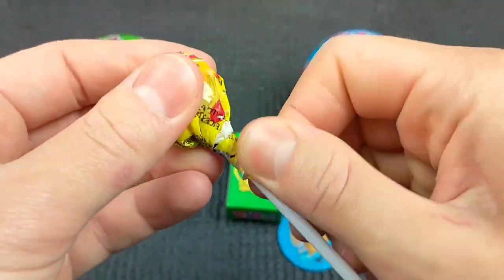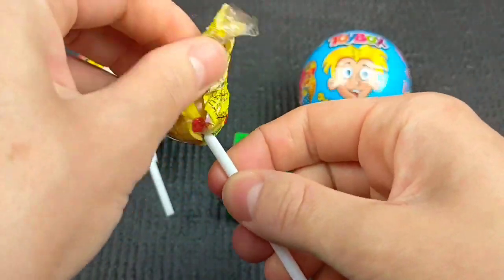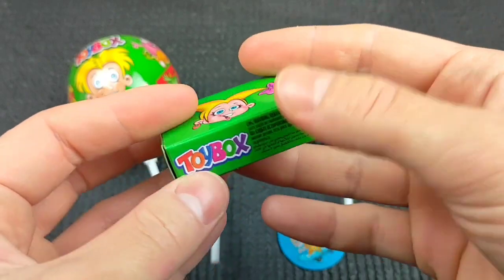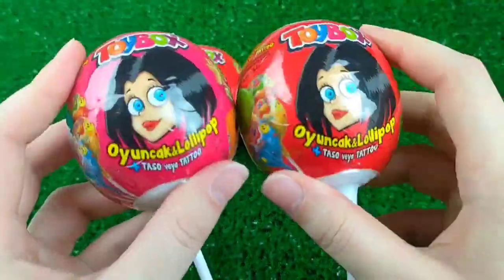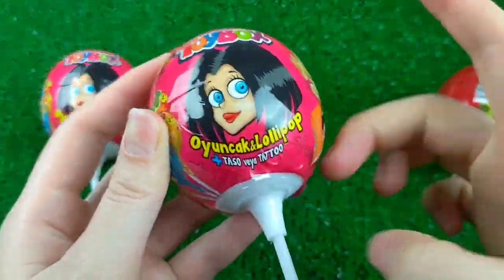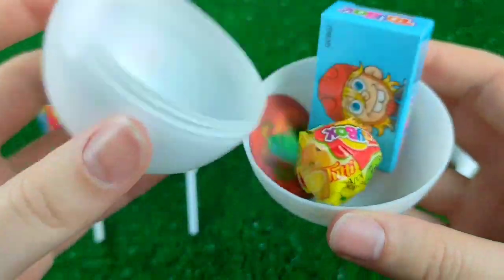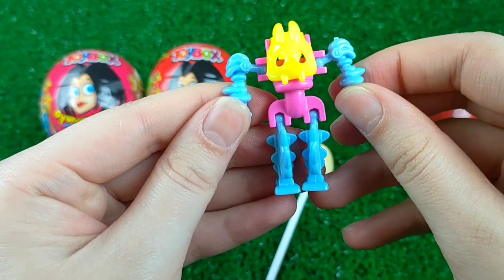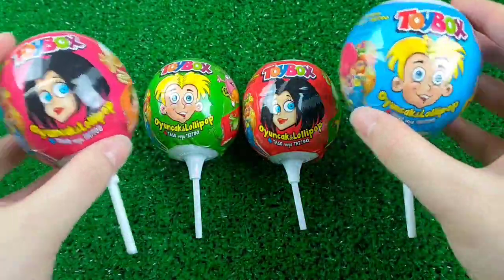Lollipops Unpacking ASMR 🍭| Chupa Chups Skull Lollipop & Sour Infernals, Alpenliebe Ice Cream